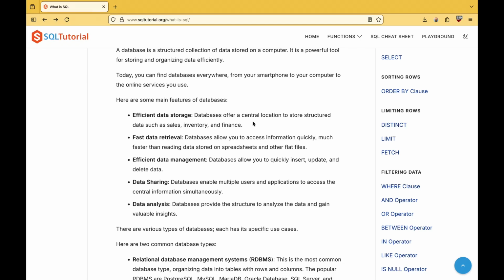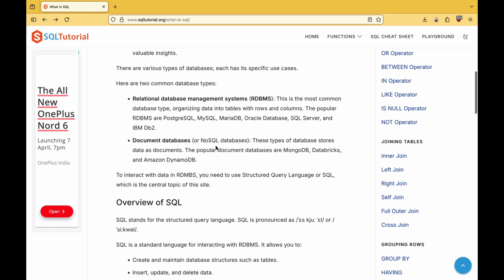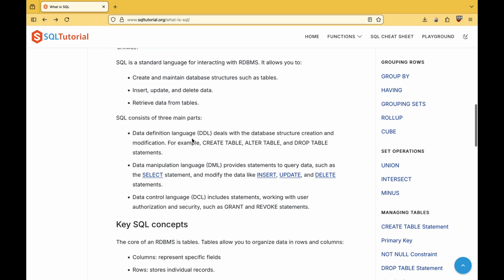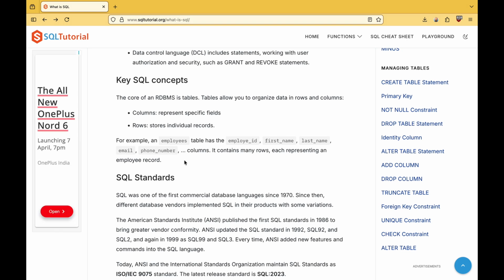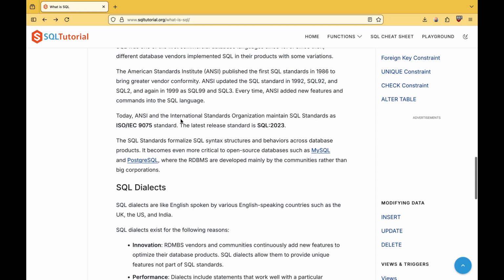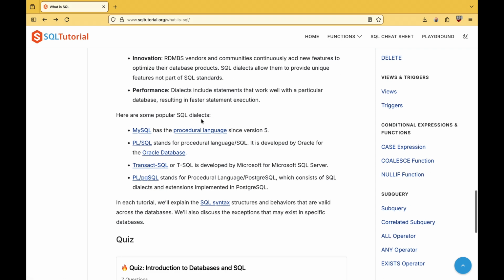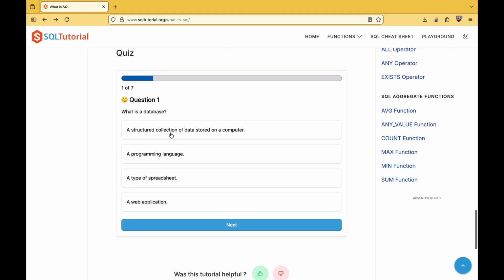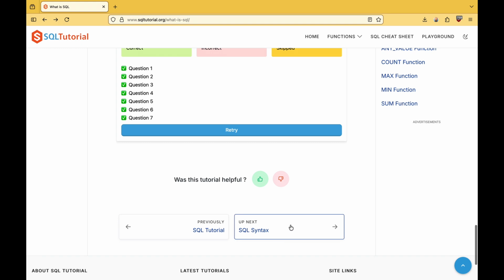Learning SQL and RDBMS | Part-1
I'm learning SQL through reading and practice on daily basis. This is the first part of the series. As I learn more, I'll share everything I do here and try to teach if time permits. Hopefully you will learn something new or if you don't know anything about SQL we can learn together. Thank you.